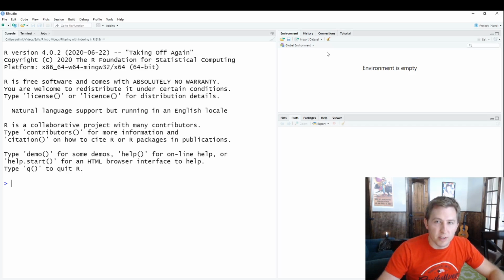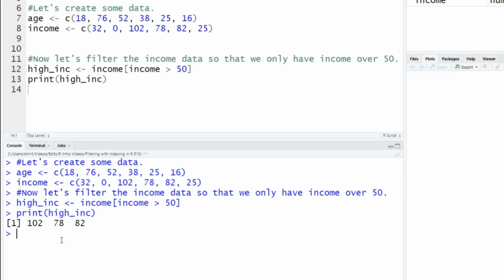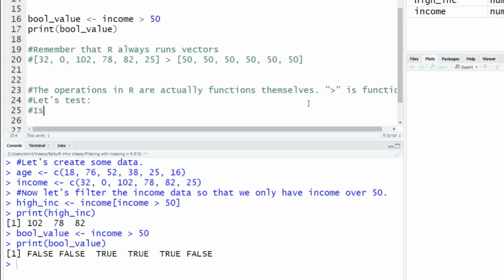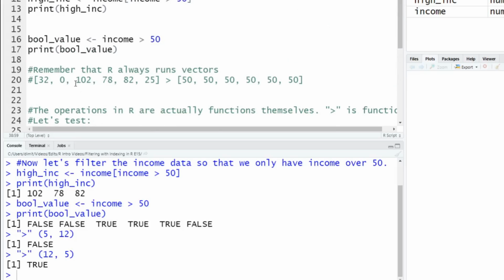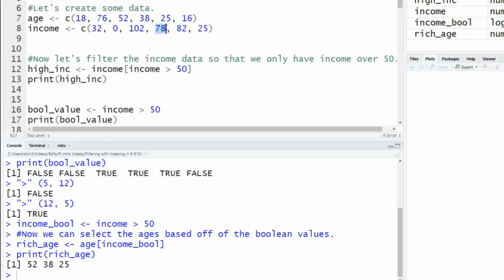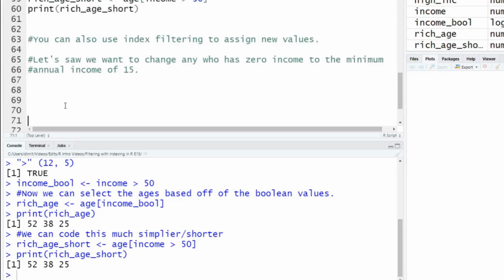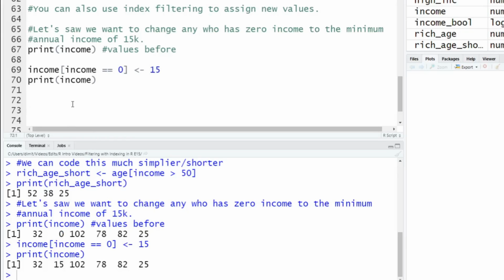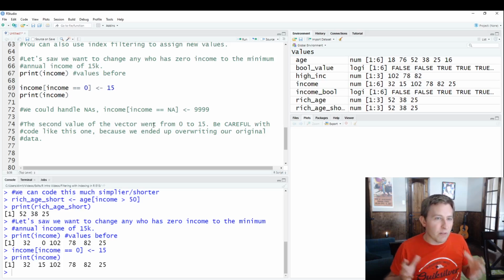Filtering with Indexing in R (E15)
In today's video we are going to show you how to filter data in R using indices. We'll also dive into how R actually functions instead of just teaching you code to memorize. R uses boolean values to decide what to save into the final vectors. As we have mentioned before, R conducts all of its calculations through vectors. We'll go over a few examples from the code to what is going on behind the scenes to the final output.